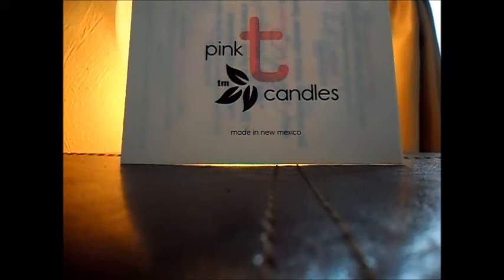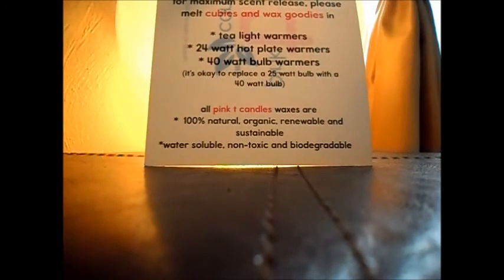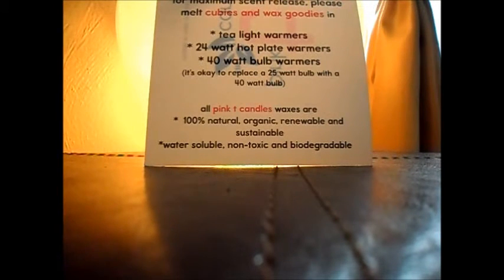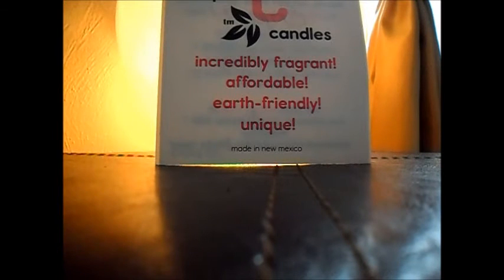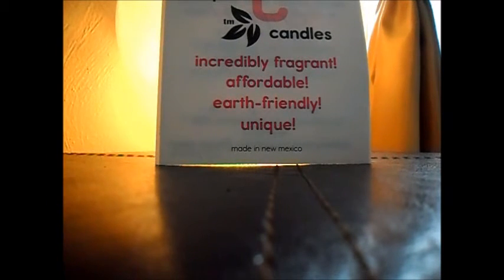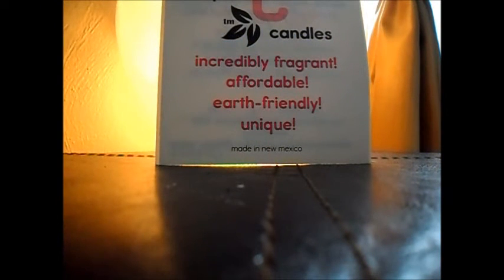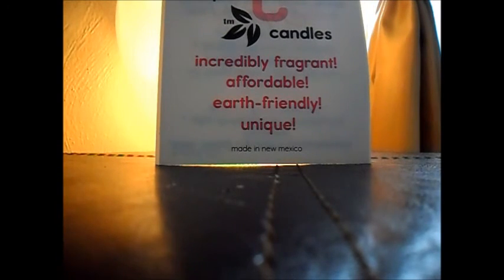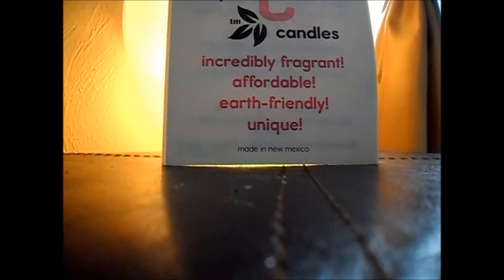Pink T Candles - First Impressions and Warm Review!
I'm super impressed with this company thus far!  Strong scent with long lasting throw.  :)